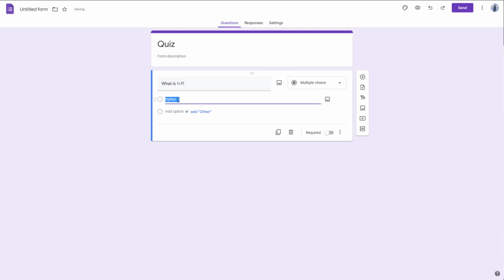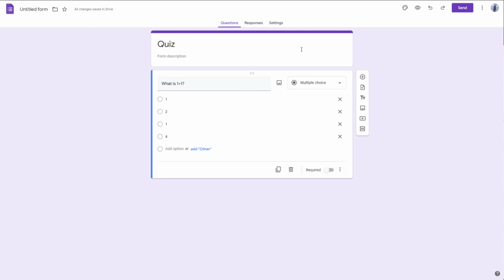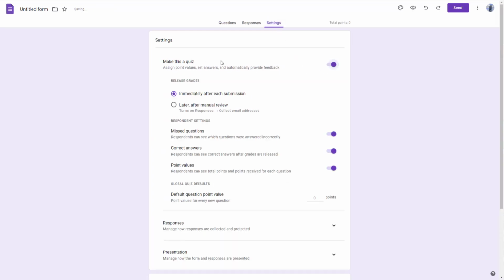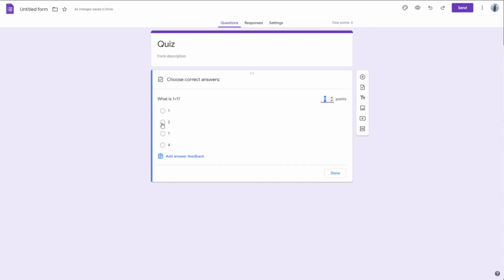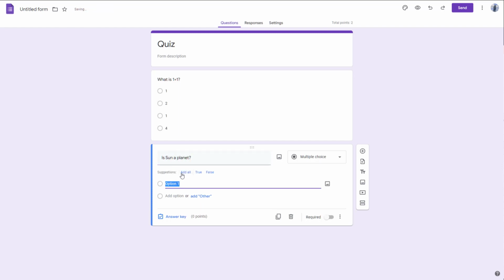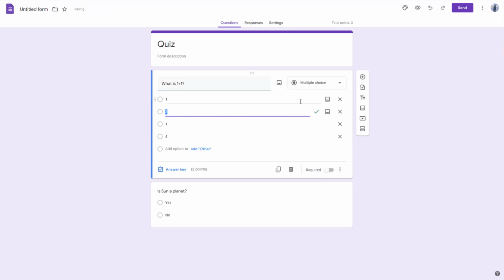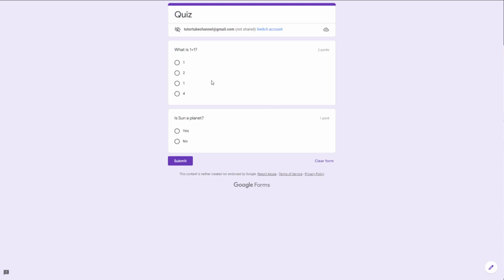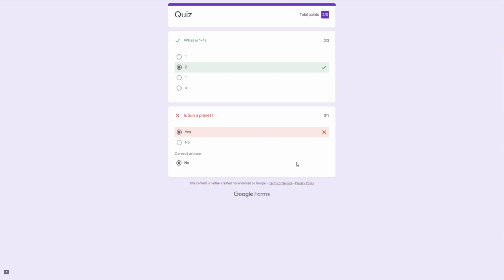Google Forms Tutorial - Lesson 32 - Making Quiz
In this tutorial, we will be discussing about Making Quiz in Google Forms